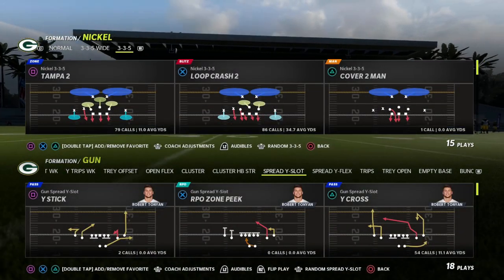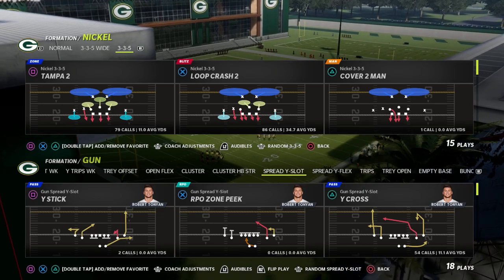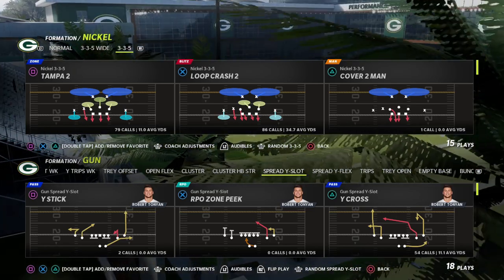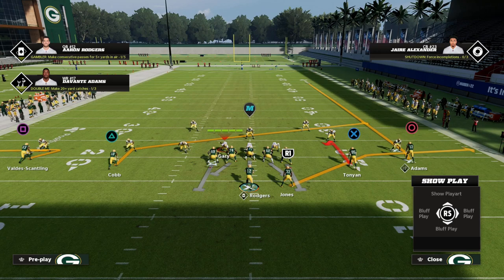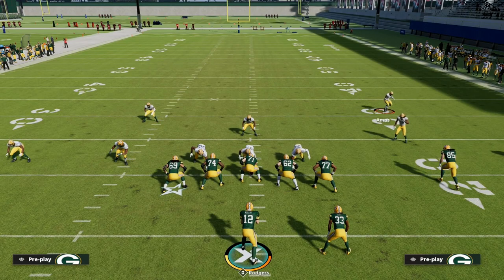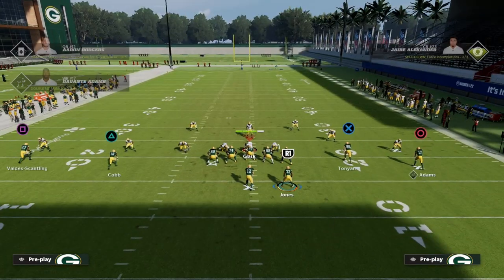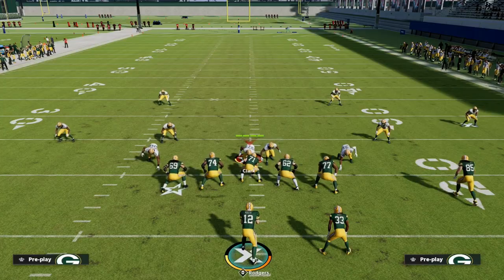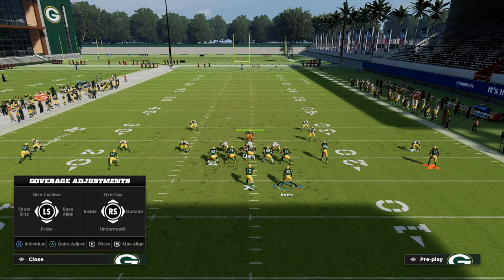The *BEST* Triangle Passing Concept In Madden 22| Stick Breakdown